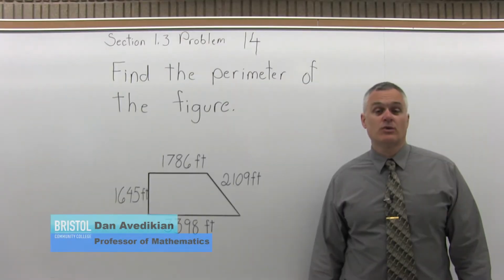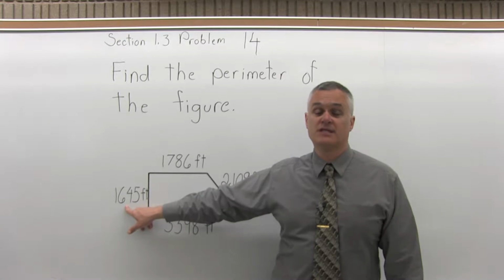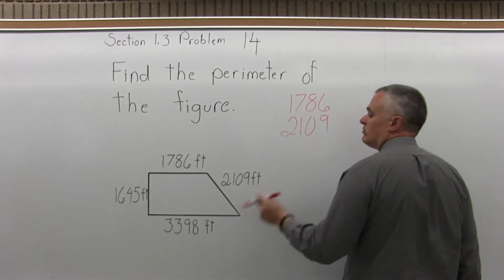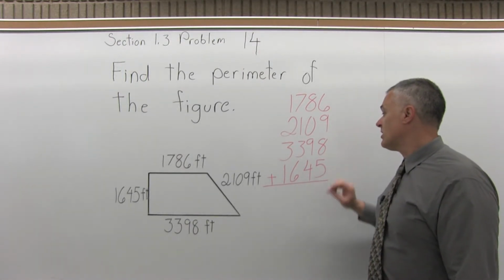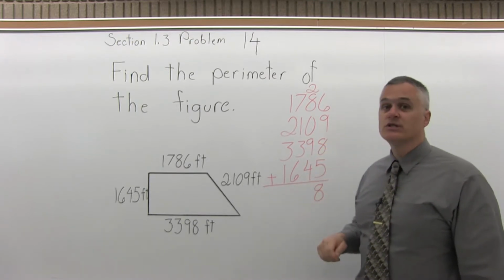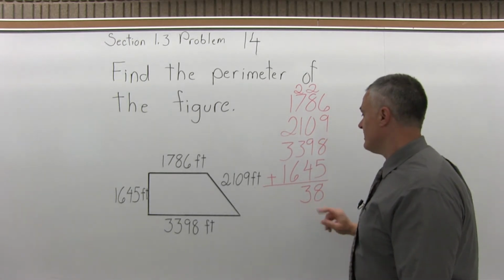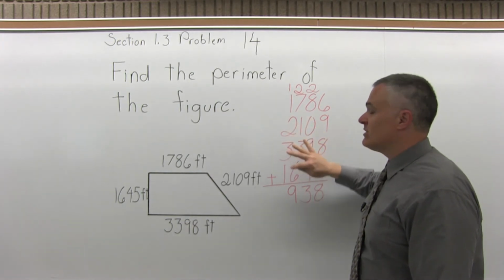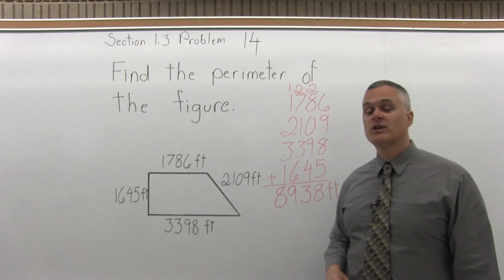MTH 060 : Section 1.3 Problem 14 - Mathematics with Dan Avedikian